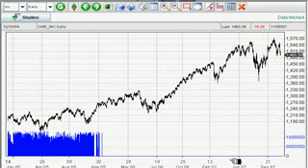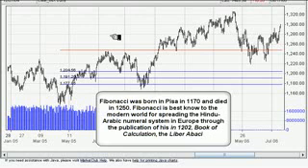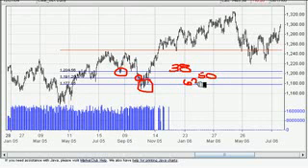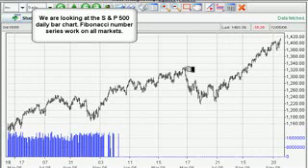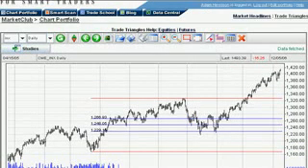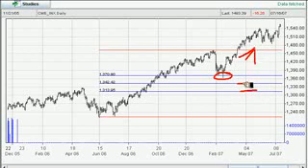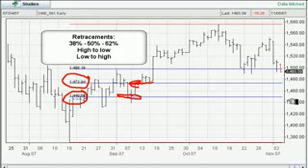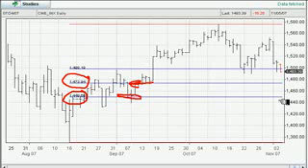Lesson 1 -- Fibonacci Number Sequence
The Fibonacci Sequence  is most likely the most influential series of numbers in the world. It is also likely that you encounter the numerical pattern everyday. This mathematical series was discovered by Leonardo Fibonacci of Pisa in the early thirteenth century and was outlined in his book, Book of Calculations. 1, 1, 2, 5, 8, 13, 21, 34, 55, etc. are the "golden" numbers that are found in geometry, art, anatomy, music, biology, botany, conchology, and even trading. After the two starting values, each following number is the sum of the two proceeding numbers. Fn=Fn-1 + Fn-2

How does this relate to trading? The ratio of any number to the next larger number of the sequence is 62% (or specifically %), the "Golden" ratio. The inverse of that Fibonacci ratio is 38% (or specifically %). Mathematical psychologist, Vladimir Lefebvre suggested that traders exhibit positive and negative evaluations of the opinions they hold about the market. These negative and positive evaluations have direct correlation with the retracement percentage seen in market analysis.

You can use the Fibonacci tool on MarketClub's Java Charting Applet by clicking on the high points and most recent/major low. This will plot three ruling lines that represent a 38%, 50% and 62% markings between the chosen high and low points. These levels can help traders identify pullbacks/retracements. As you move through different time periods, the Fibonacci lines will readjust to fit various data constructs. It is possible to use this function regardless of market trend direction. The Fibonacci tools is also useful to analyze equities, futures, forex and precious metal markets.

If you are interested the Fibonacci Sequence you may also want to obtain more information on Elliot Wave and W. D. Gann.